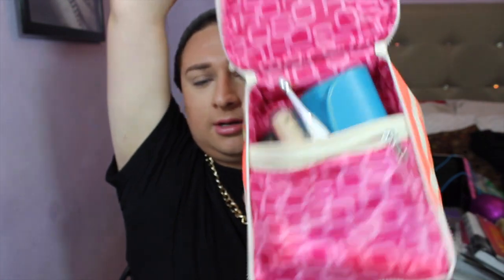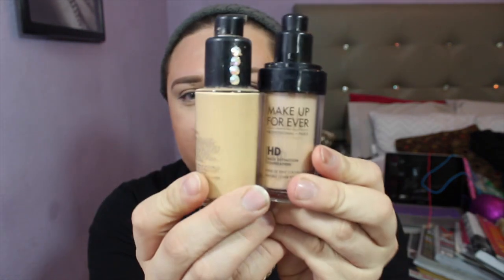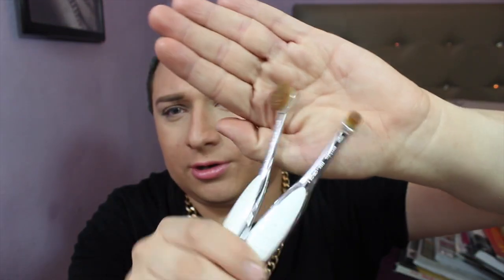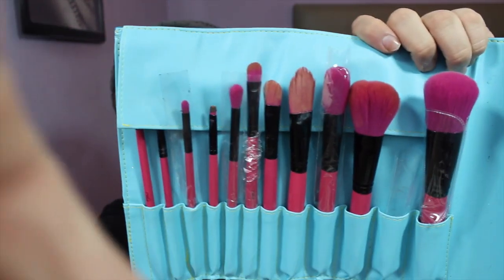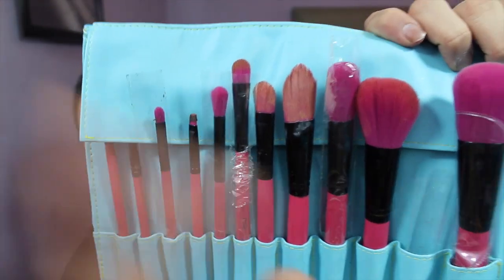Whats in My Curent Makeup Bag summertime #2014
Foundation

my current wig.